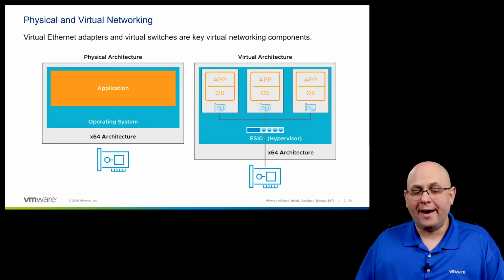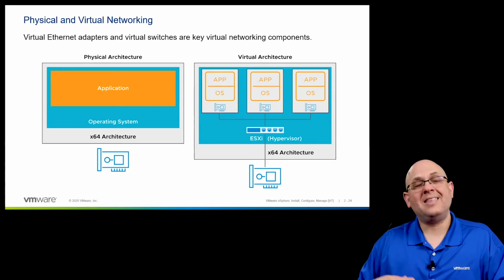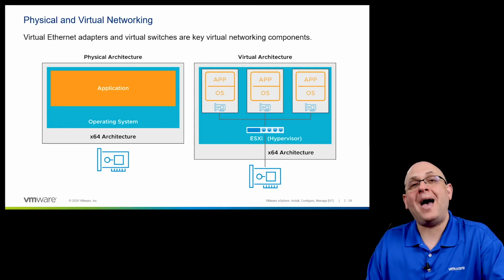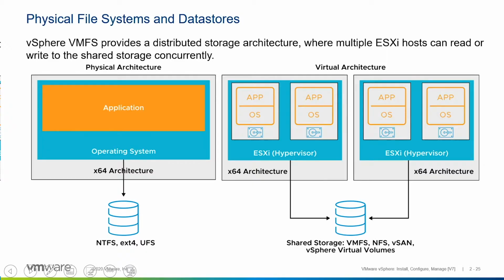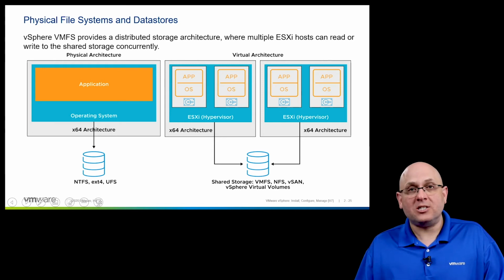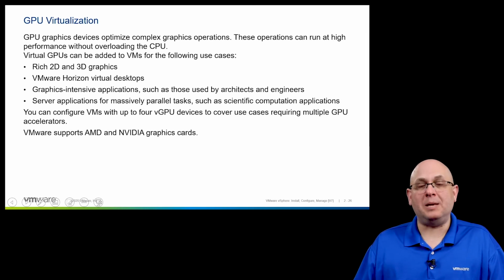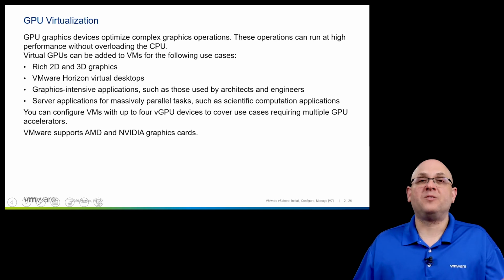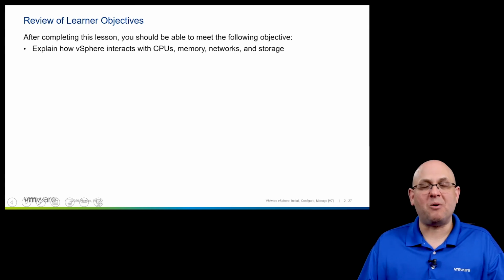6 vSphere Virtualization of Resource Part 2